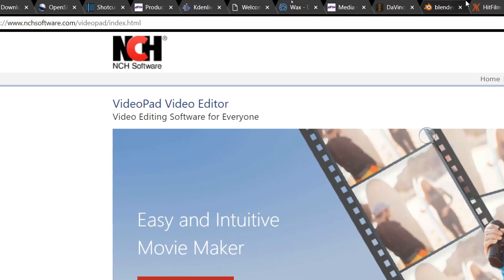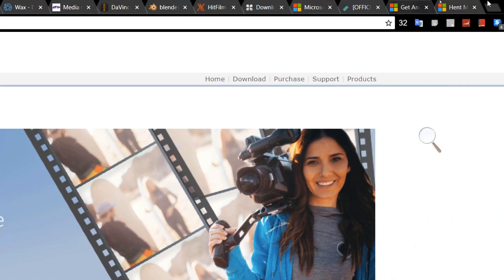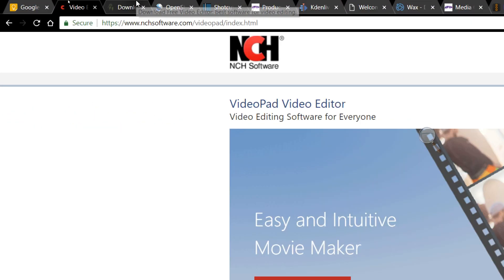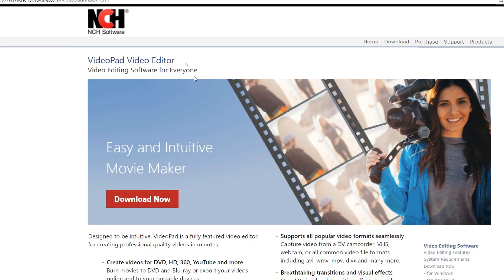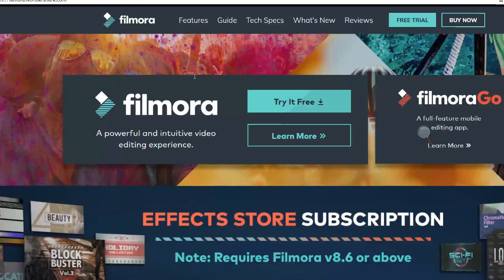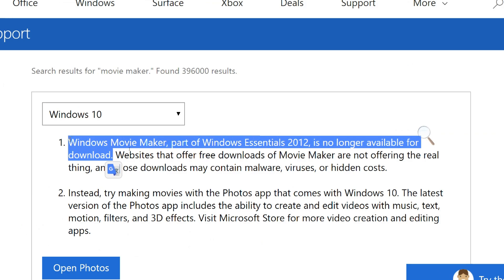Top 3 Best FREE Videoing Editing Software For Windows 10 NO Watermark 2019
In todays video is the top 3 best free Videoing Editing Software For Windows 10 NO Watermark 2019. As I am an Youtube creator myself, then these free videoing editing software no watermark are for Youtubers. The best free editing software for windows 10 ends up being the Davinci Resolve 15 videoing editing software (actually by far the best editing software for windows 10). Alternatives could be Davinci Resolve video editor version 12 or 14 too, as they are very similar. The second best ended up being the Hitfilm Express free editing software no watermark for windows 10. Third placed was shared between the Openshop video editing software and the media composer first free videoing editing software windows 10, which is also the one primarily being used in Hollywood for the big movies. These are all very good and the best free editing software for windows 10 no watermark working in 2019.

If you want to see a top 10 best free editing softwares video, then let me know by dropping a like or commenting :) I have a lot more free video editors to show you.

I hope you enjoyed today's video about the top 3 Best FREE Videoing Editing Software For Windows 10 NO Watermark 2019.
PEACE OUT :)

________________________LINKS ___________________________
1. Da Vinci resolve 15 video editor (look at the bottom of the page)

2. Hitfilm Express video editor
             - Not to be confused with Hitfilm 4 Express.

3.

Hey Everyone and Welcome to IT Overview. Hope you're doing good. On my channel I'm making tech saturdays (youtube help, windows 10, technology, android, reviews and unboxings etc.) and ANDROID tutorials (obviously android videos). I also want to start showing some of my coding projects to all of you. We will see what happens :)